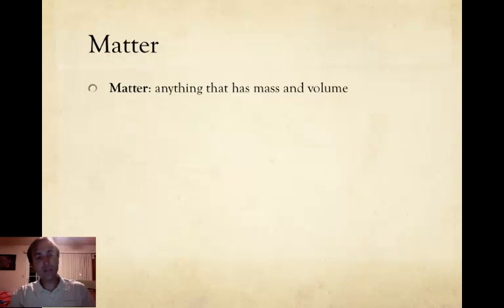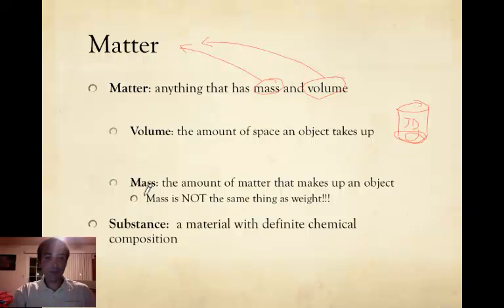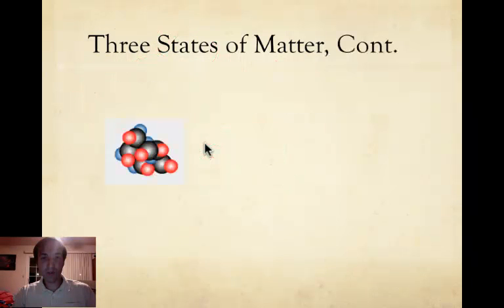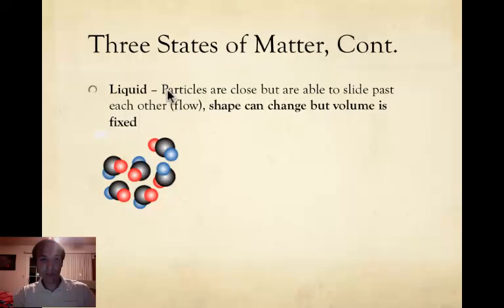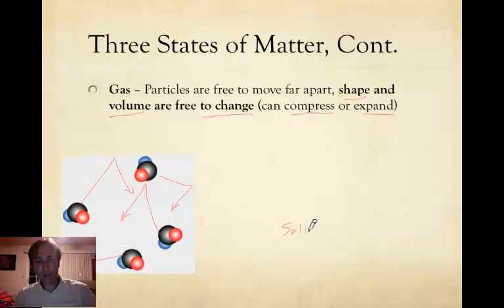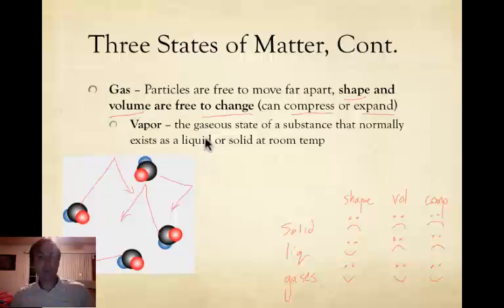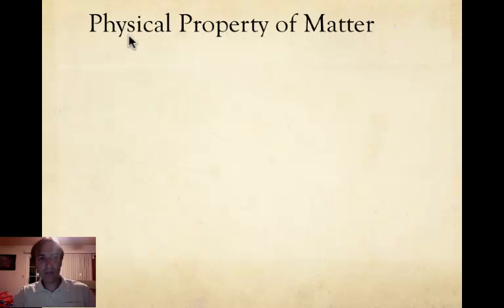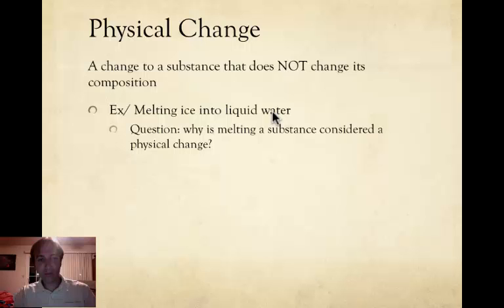Con Chem Unit 2-1: Properties of Matter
Bennett's Science Videos @LAHS